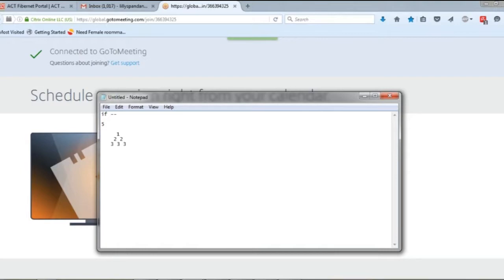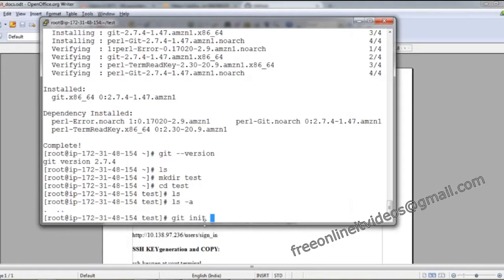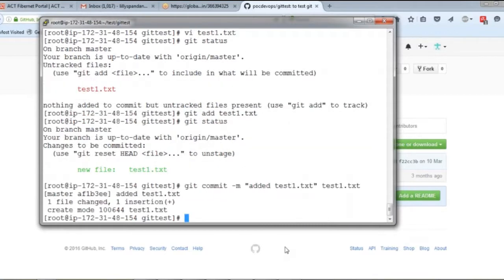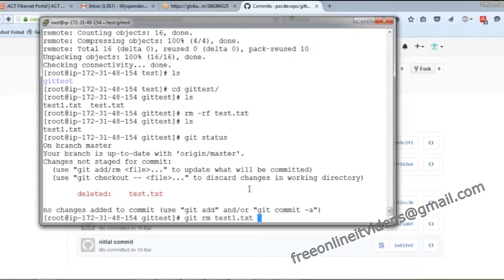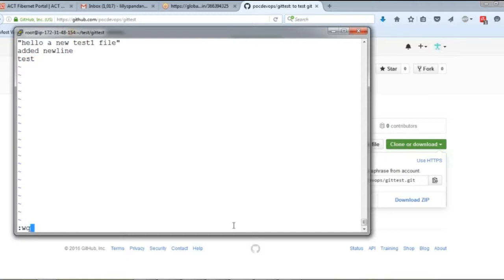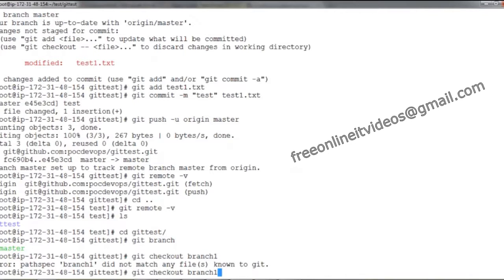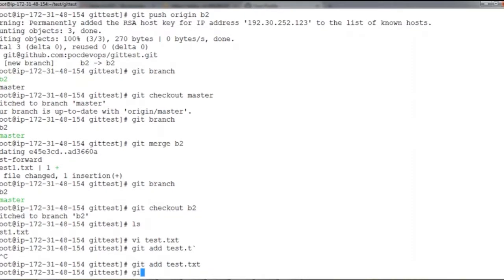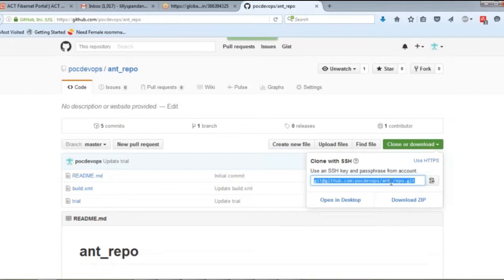DevOps Tutorial | DevOps Tutorial for Beginners | DevOps Training Videos | Class 23